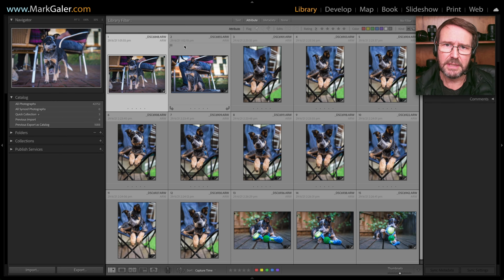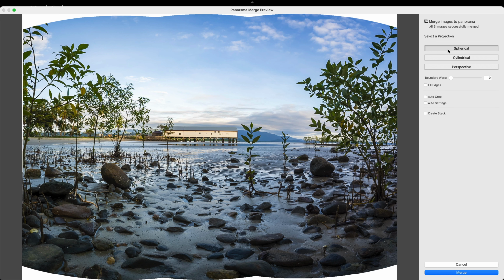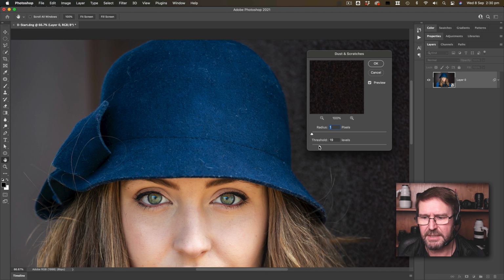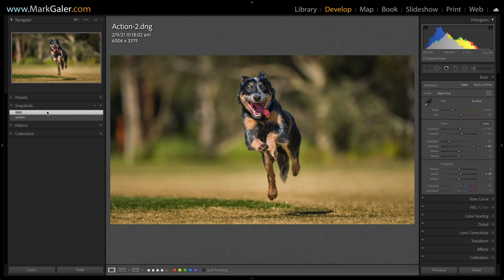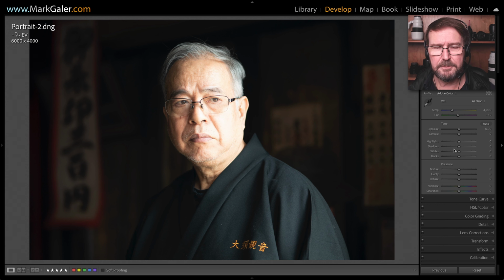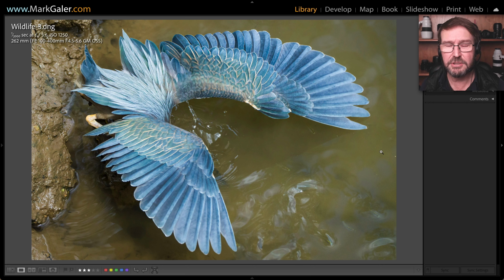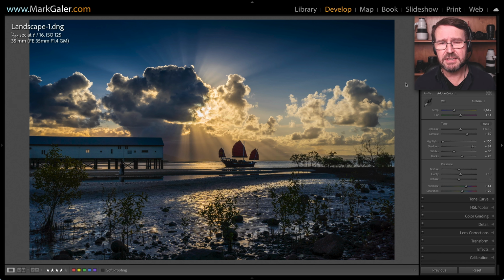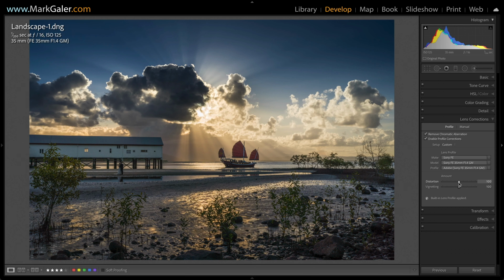Lightroom Classic Post-Production Seminar 2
CONTENTS
00:00 Start
00:12 Lightroom Workflow - Rating images in Lightroom Classic, choosing the hero images and backing up full resolution Raw files to Adobe's Creative Cloud via Lightroom CC
10:00 Creating a Panoramic Image in Lightroom Classic using Photo Merge
15:55 Creating a new Develop Default in Lightroom Classic
22:27 Lightroom Classic and Photoshop CC Workflow
29:52 Action Image Edit
38:34 Black & White Portrait Edit
47:57 Portrait Edit 2 - When setting a white point is not a good idea.
54:03 Landscape Edit (Grand Tetons)
1:02:25 Wildlife/Action Edit - Removing distractions with the Dust & Scratches filter in Photoshop
1:13:33 Landscape Edit - Graduated and Radial Filters